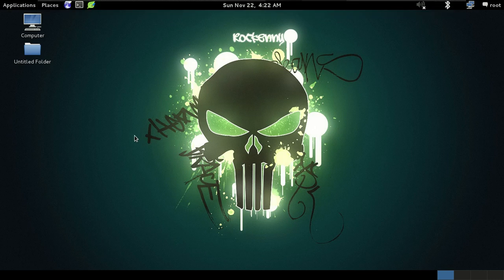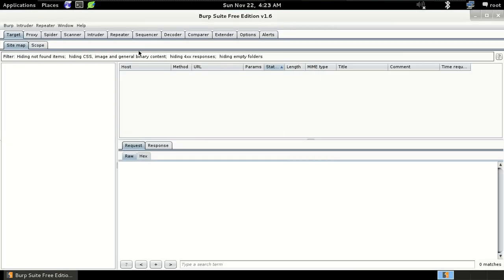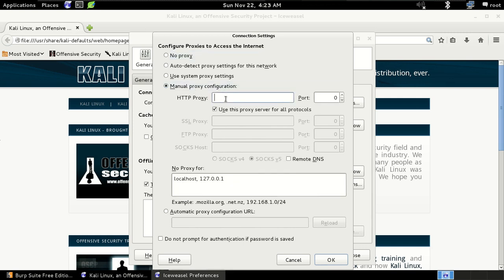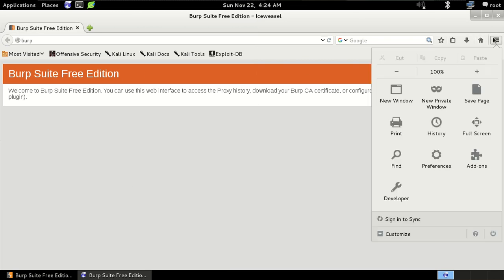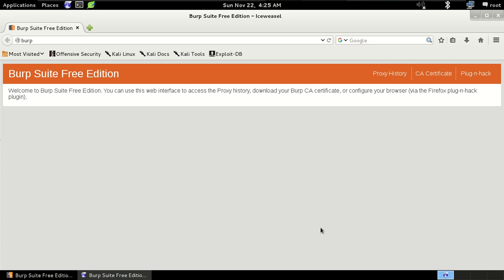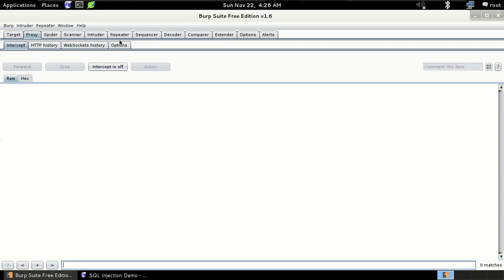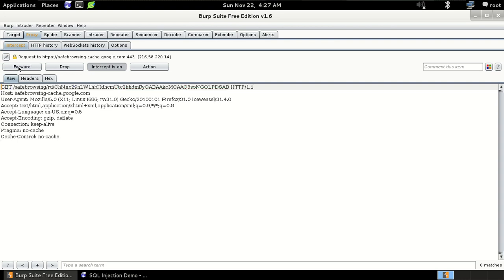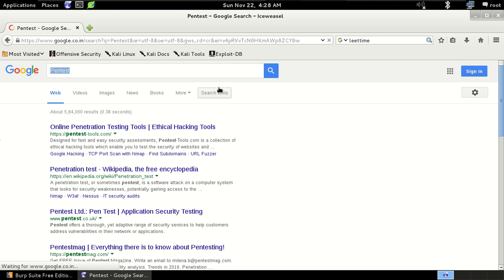How to configure BurpSuite in your Kali Linux-By Spirit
So hello guys
Welcome back, My name is Spirit and today i am going to show you how you can configure your burpsuite in your kali linux.
Burp Suite is an integrated platform for performing security testing of web applications. Its various tools work seamlessly together to support the entire testing process, from initial mapping and analysis of an application's attack surface, through to finding and exploiting security vulnerabilities.

Burp gives you full control, letting you combine advanced manual techniques with state-of-the-art automation, to make your work faster, more effective, and more fun.